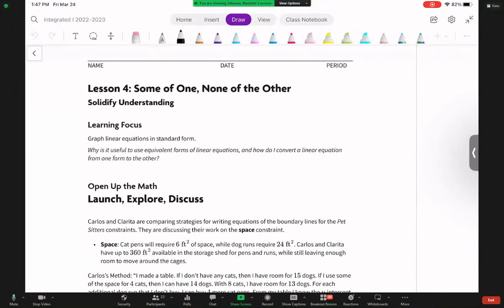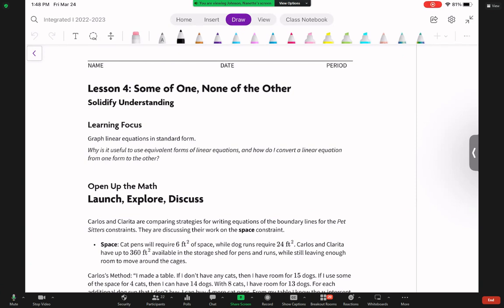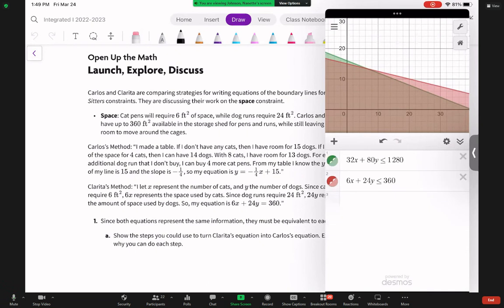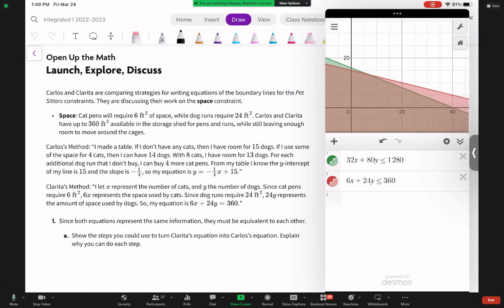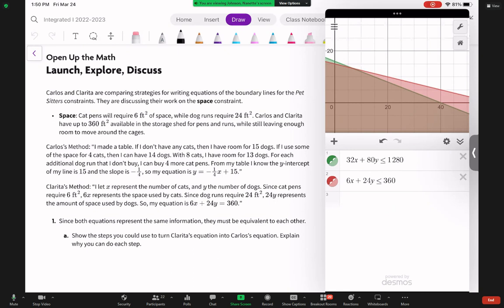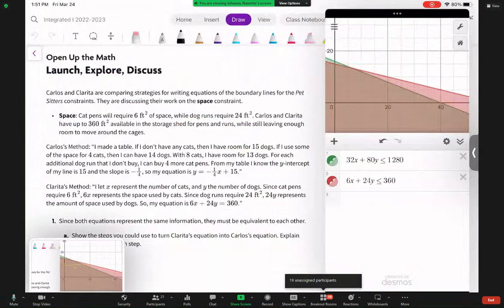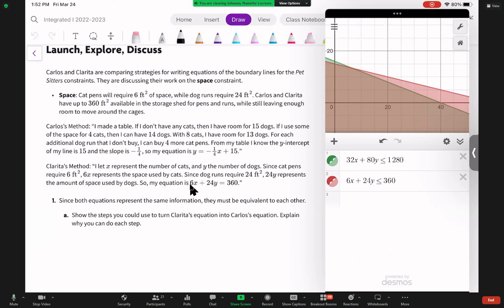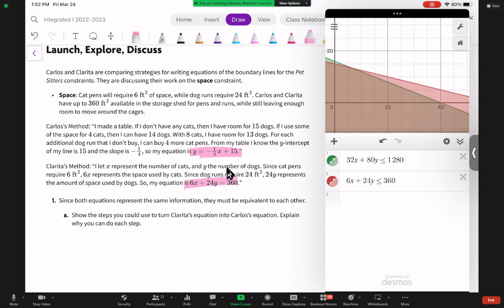Graph Linear Inequations in Standard Form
Math I
5.4 Lesson

Why is it useful to use equivalent forms of linear equations, and how do I convert a linear equation from one form to the other?